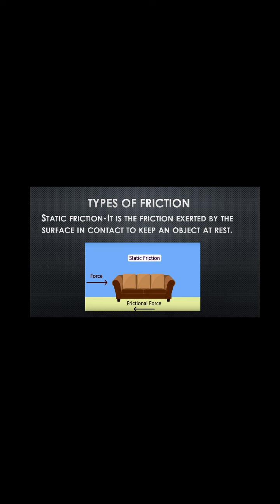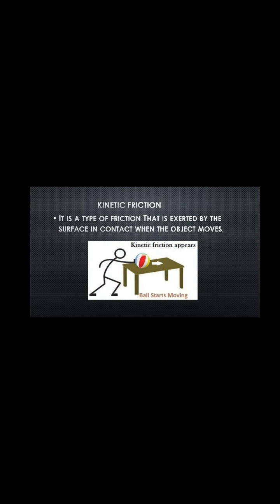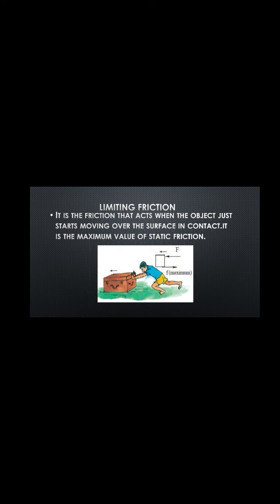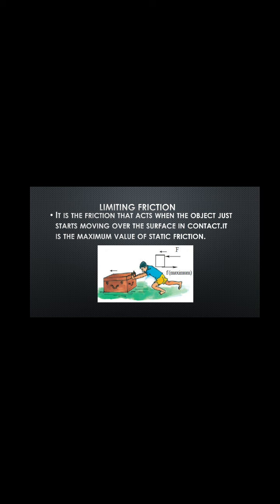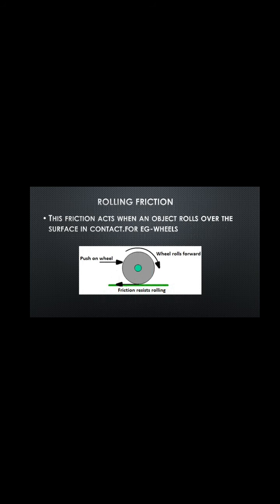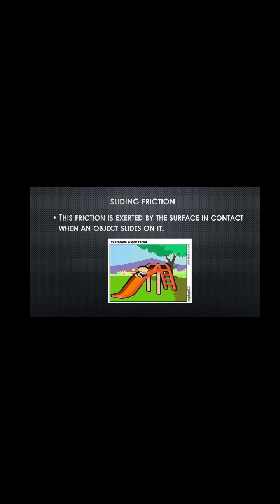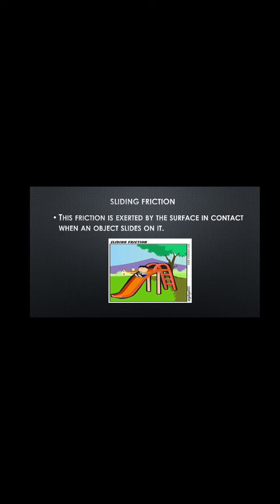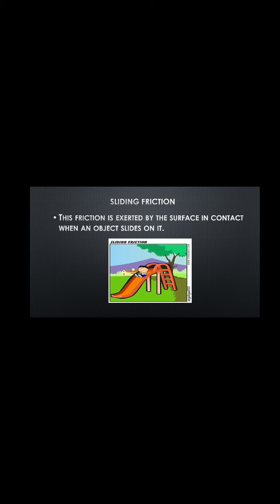types of friction